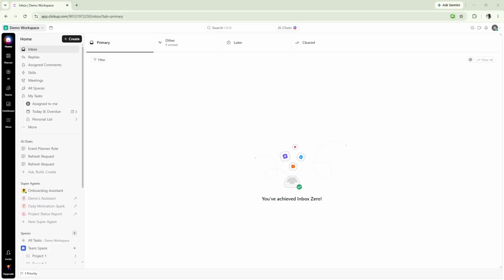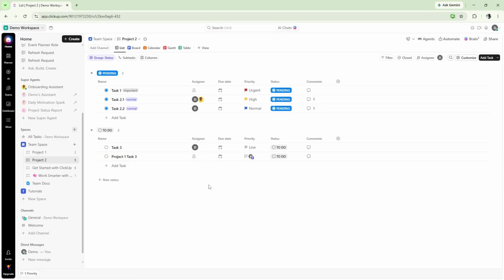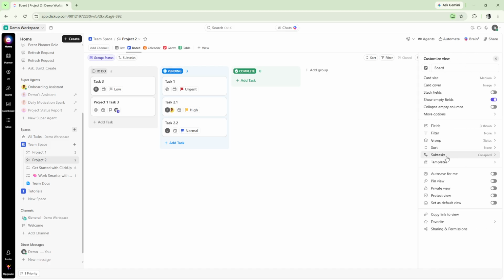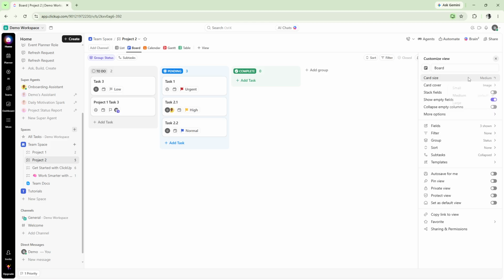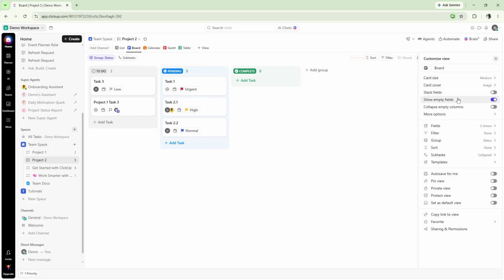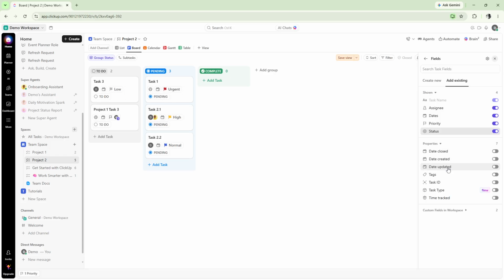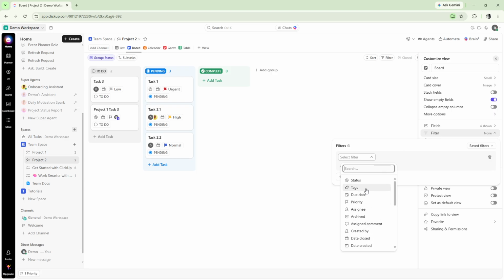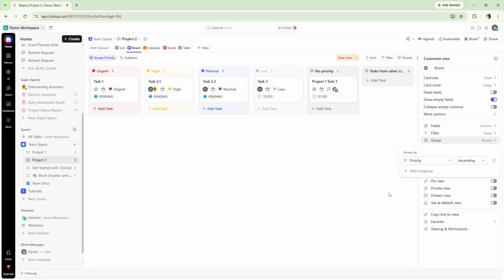How To Customize Task Cards In ClickUp (Quick Fix 2026)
In This ClickUp Tutorial, You’ll Learn How To Customize Task Cards In ClickUp In 2026. Customizing task cards helps you control what information is visible at a glance, making it easier to manage priorities, deadlines, assignees, and project details.

This guide shows how to optimize task card information for a cleaner and more productive workflow.

🔹 What You’ll Learn:
* How To Customize Task Cards In ClickUp To Display The Most Relevant Project Information
* How To Choose Which Task Details Appear Directly On Your ClickUp Workspace
* How To Improve Task Visibility By Showing Important Priorities, Assignees, Dates, And Custom Fields
* How Customized Task Cards Can Make Project Management More Efficient For Teams
* How To Reduce Workspace Clutter By Displaying Only The Information You Actually Need
* How To Configure Task Card Settings For Different Projects And Business Workflows
* How Better Task Card Organization Can Improve Productivity And Daily Task Management
* Common Customization Mistakes To Avoid When Designing ClickUp Task Views

💡 Pro Tip: Only display task information that helps you make decisions quickly. Removing unnecessary details can make large project boards much easier to manage.

By The End Of This Video, You’ll know how to customize ClickUp task cards effectively. You’ll also be able to create a cleaner workspace designed around your project management needs.